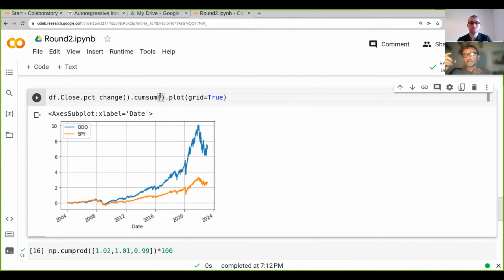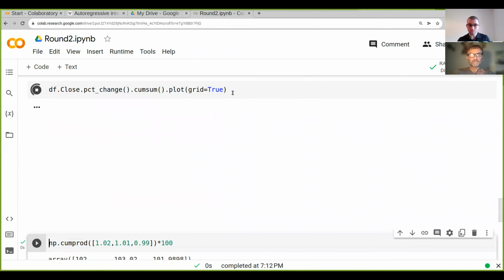Simplifying Financial Analysis: The Log Returns Approach | Algo Trading | Python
In this session, you will learn a simplified approach for analyzing financial returns using Cumulative Sums (or Log Returns), which provides a more realistic and linear representation compared to cumulative products. This method is particularly useful in backtesting strategies, as it can help avoid unrealistic results caused by the rapid increase of cumulative products. The goal is to establish if your trading strategy makes sense, not to perfectly model real-world scenarios or create complex simulations for presentational purposes. By keeping things simple at the outset, you can deal with complexity more effectively during subsequent stages of analysis.